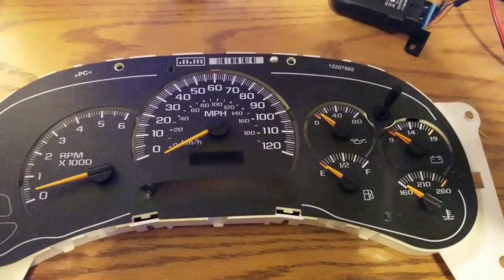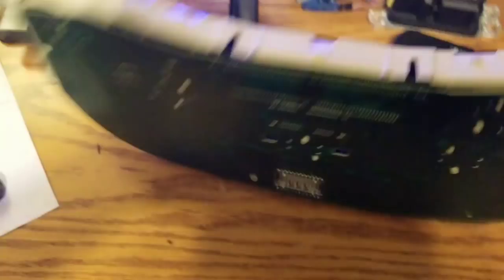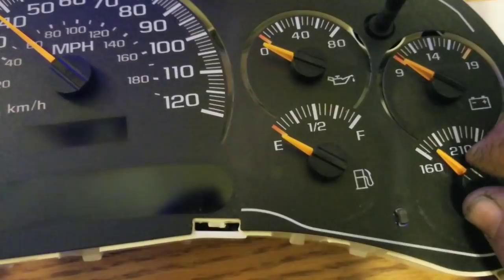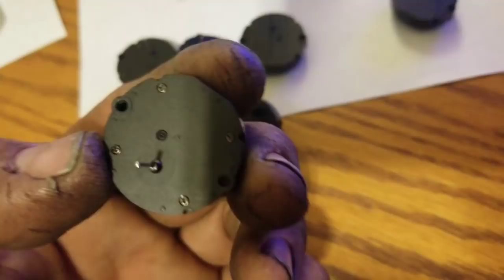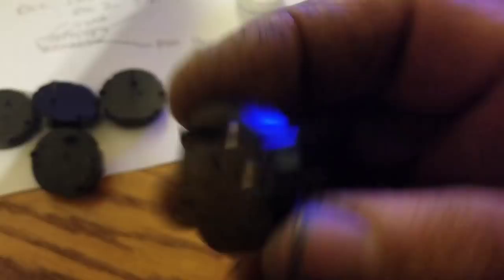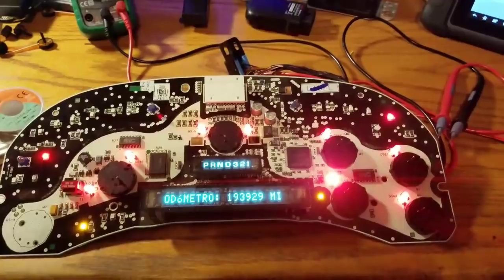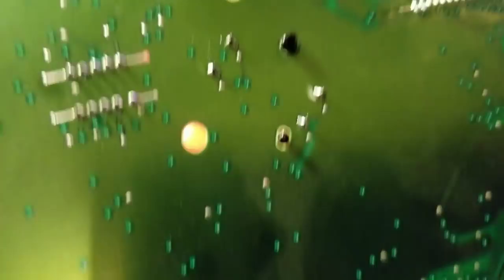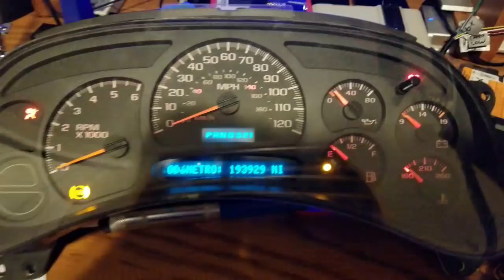Gm guage cluster bench testing with a scanner after rebuild. Ipc instrament panel bench test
How to bench test a gm Silverado,  Tahoe,  sierra suburban yukon escalade and many other instrament panel , ipc speedometer gauges using just your scanner autel 906bt 908 or any other by directional scan tool.